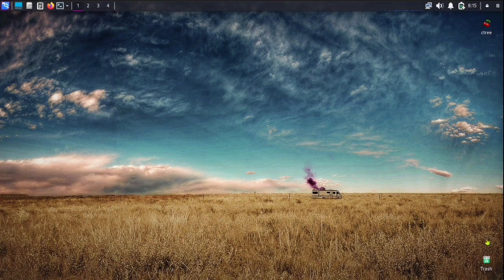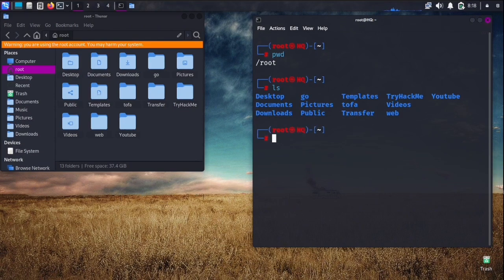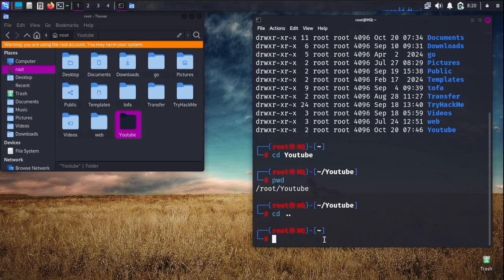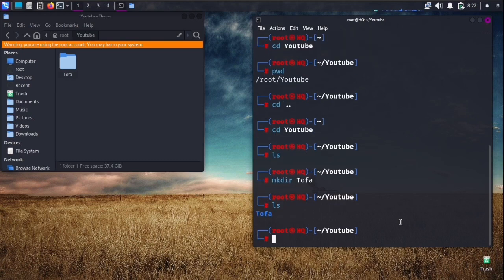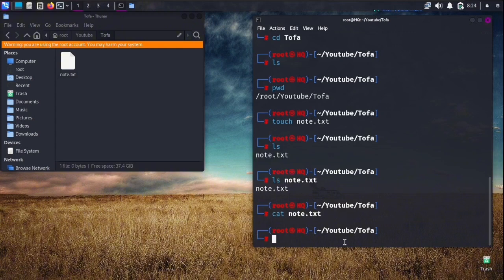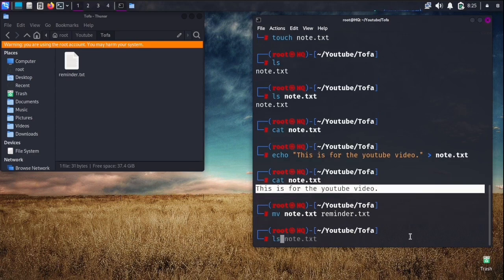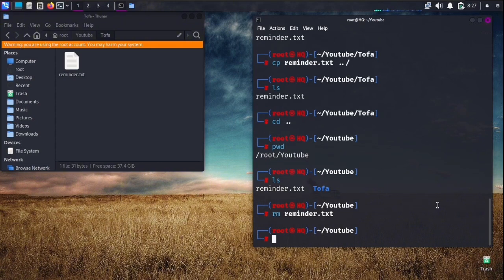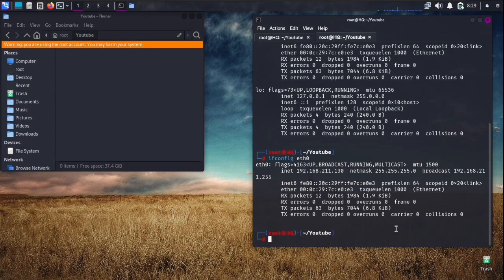Navigating the Linux File System through the Terminal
In this video, I’ll walk you through how to navigate the Linux file system using the terminal. Whether you’re new to Linux or just want to brush up on your skills, you’ll learn essential commands to move around, manage files, and take control of your system. After setting up your hacking lab, knowing your way around the terminal is where the real magic begins! Let's get started!